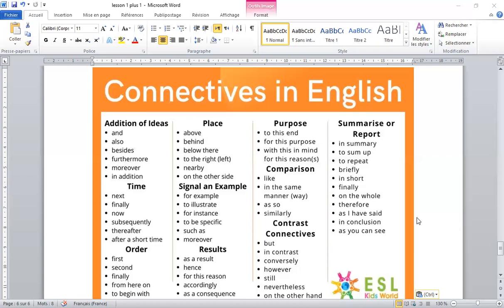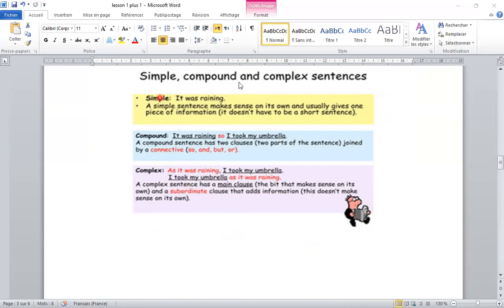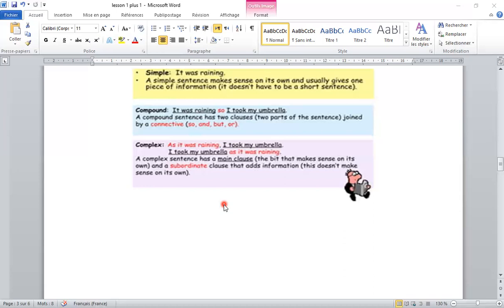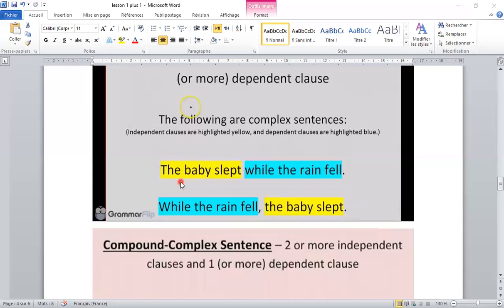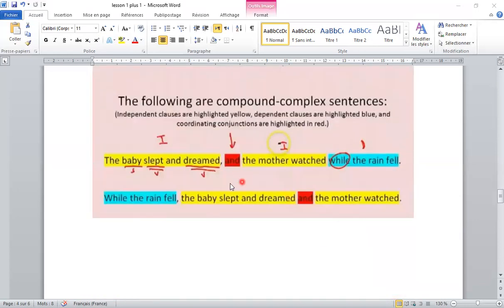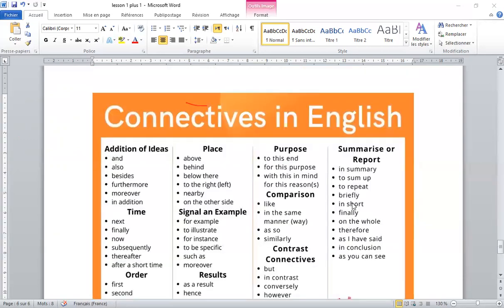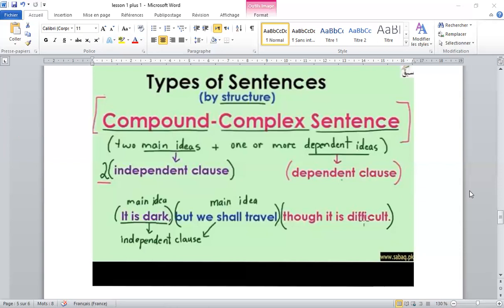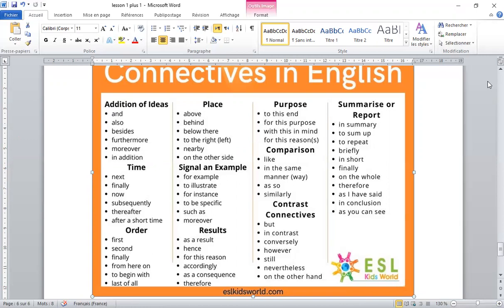كامبردج IGCSE ، اللغة الإنجليزية الأولى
ستكون قادرا على :
قراءة مقتطفات الدليل ، وكتابة السفر ودخول الرحلة
كتابة ملخصًا ووصفًا ونشرة إعلامية
ممارسة القشط والمسح والتسلسل والتحليل وإعادة الصياغة
 سيكون الطالب  قادرًا على
تحديد موضوعات الفقرة
تحدد نقاط الملخص
تلخص الموضوع